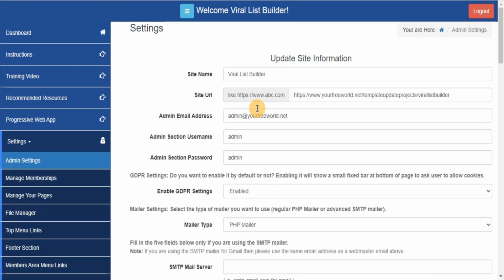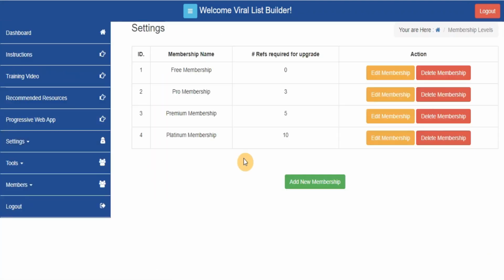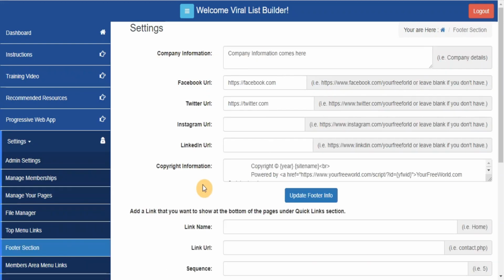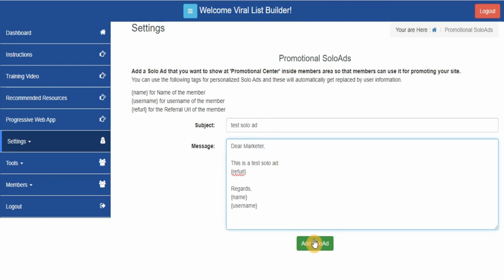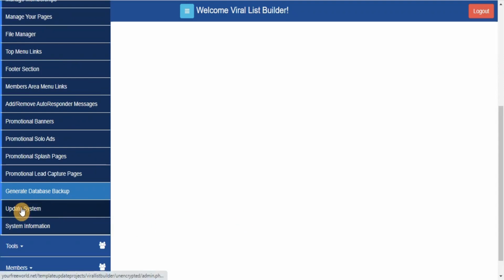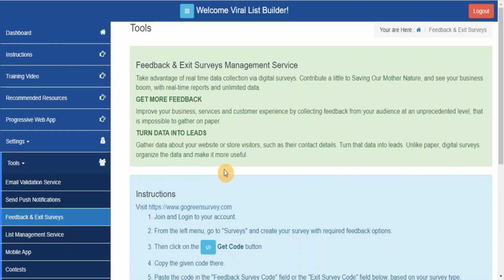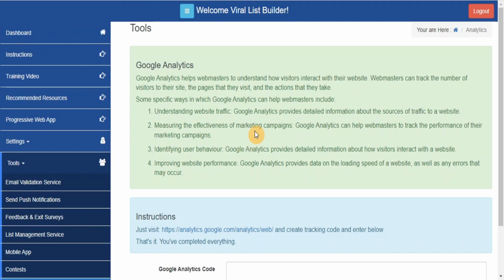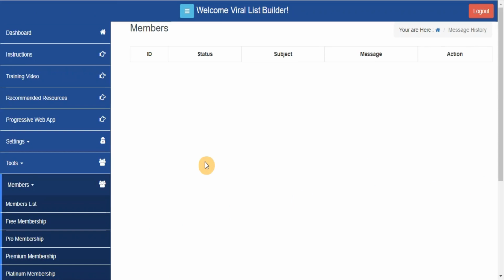PHP Viral List Builder Script Admin area - How to Use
Wants to learn how to manage your Admin area for Viral List Builder Script just watch this short video.

| Thanks |